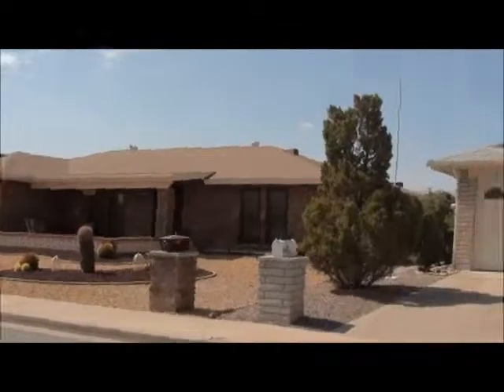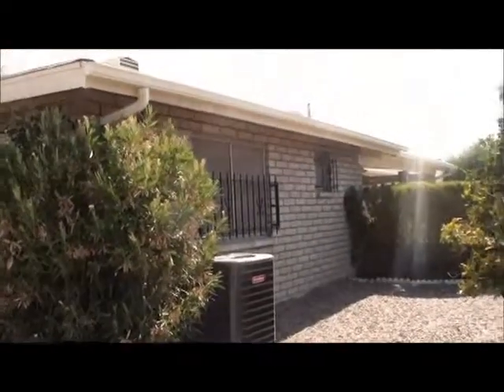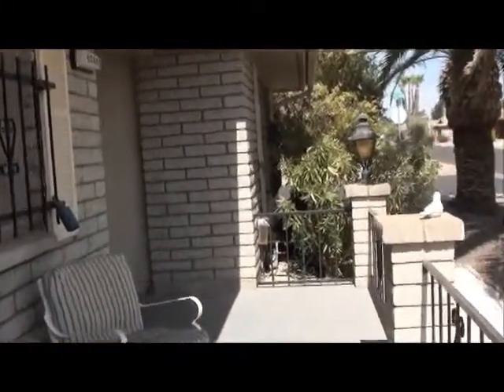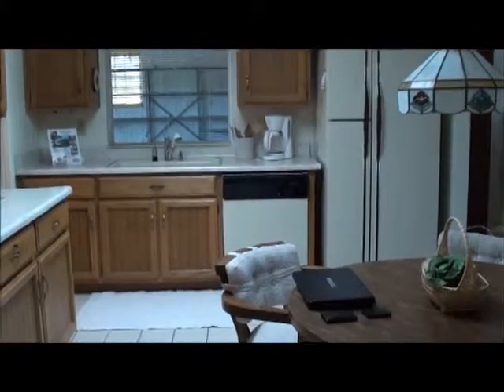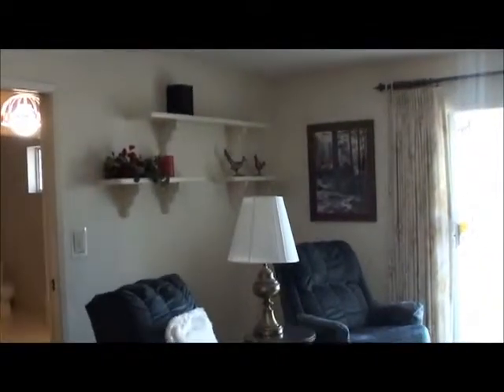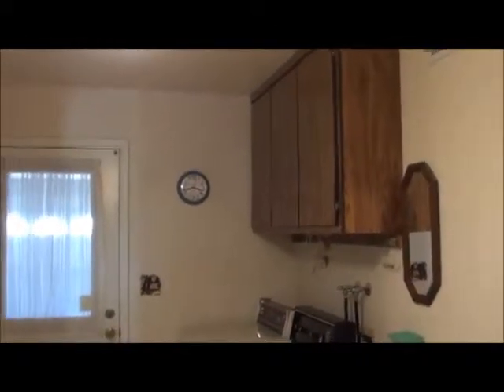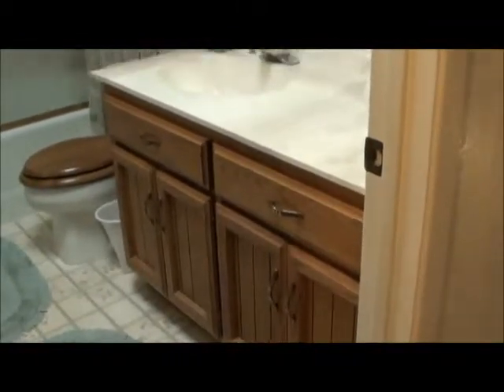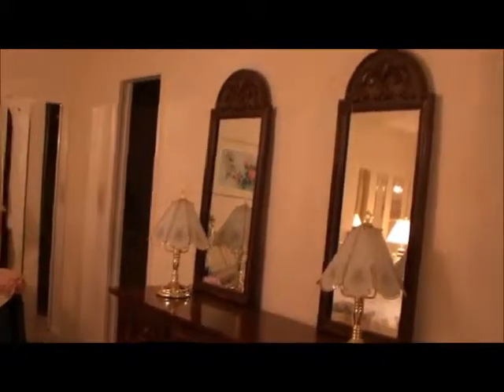Sunland Village - Mesa Retirement Community - 800 Floor Plan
- 800 floor plan in the Mesa Arizona retirement community of Sunland Village